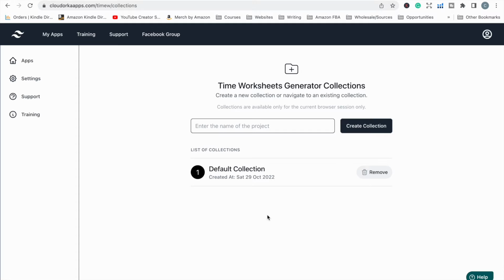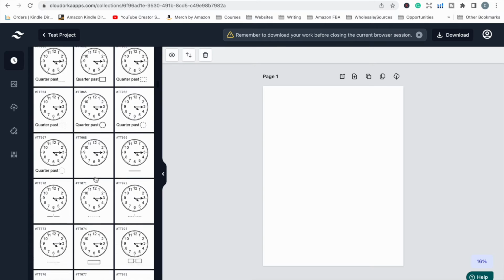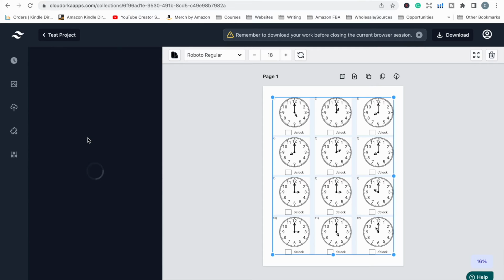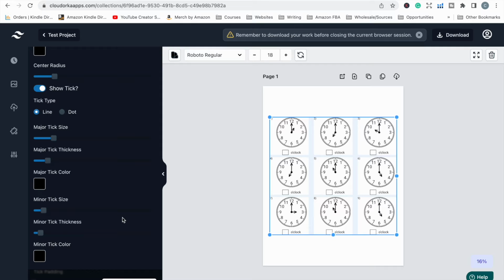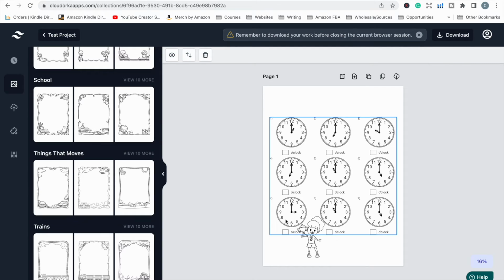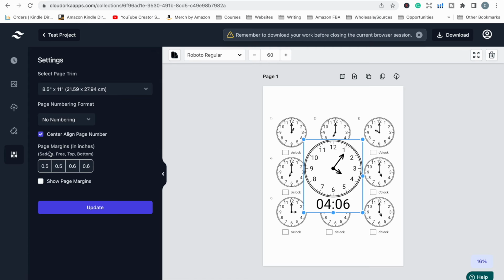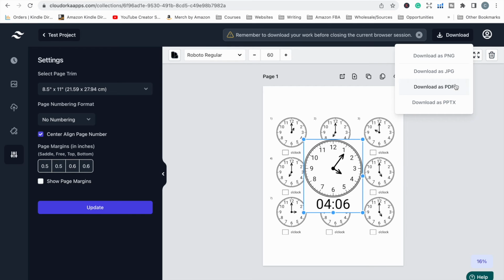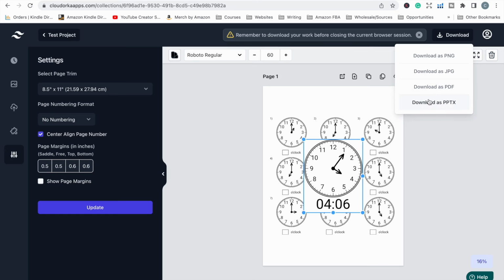SELL Educational Workbooks On Amazon KDP - Time Worksheets Generator Software Review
In this video, I review the Time Worksheets Generator software that helps you create educational workbooks to publish on Amazon KDP, which helps teach how to tell the time.

If you already have purchased the Math Worksheets Generator Premium Software, you automatically get free access to the Time Worksheets Generator Premium.

// CREATE & PUBLISH MATH EDUCATIONAL WORKBOOKS \\
Math Worksheet Generator: